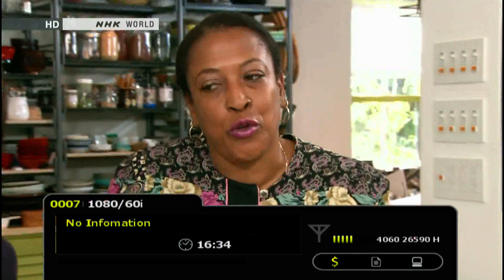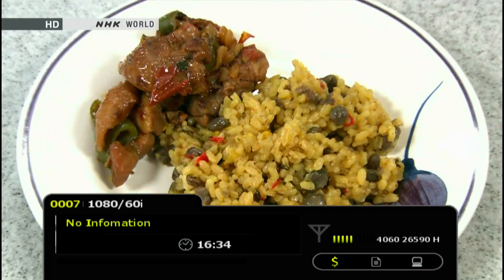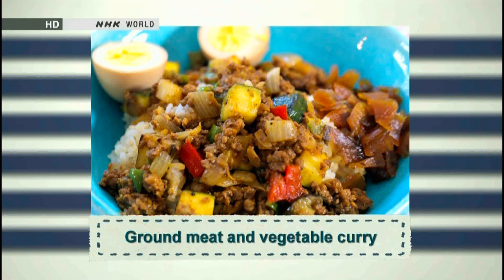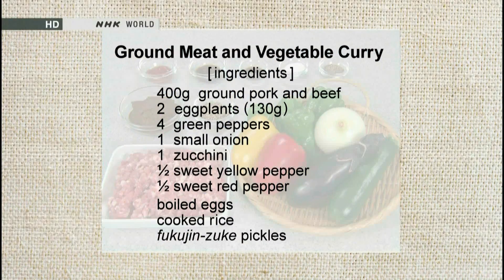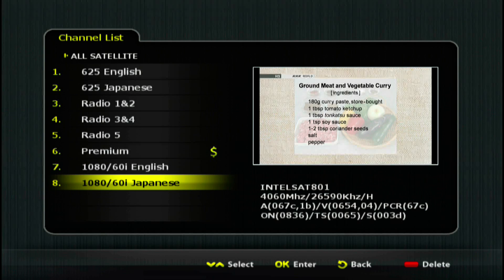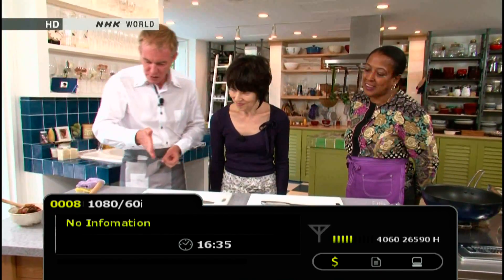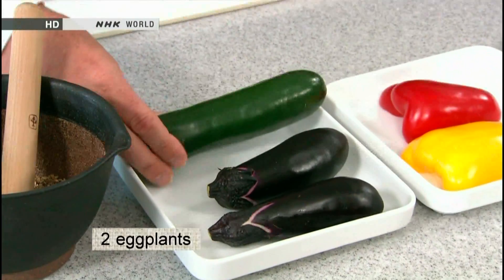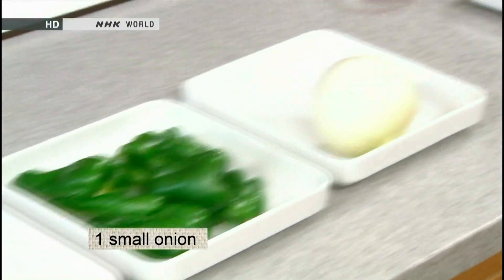THE AirオリジナルパッチでIntelsat8を受信する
海外衛星Intelsat8のNHK Worldの受信テスト